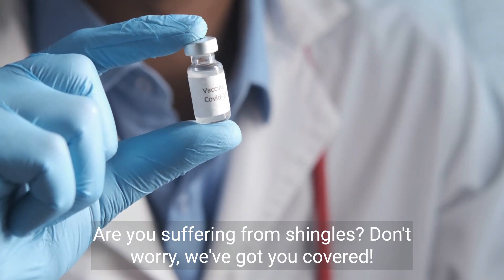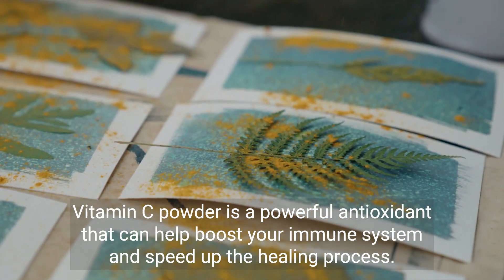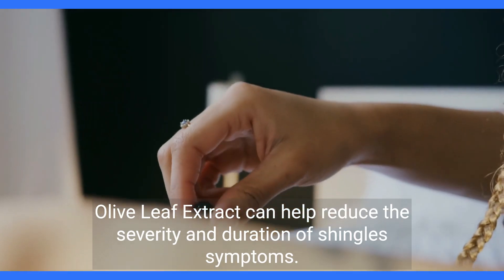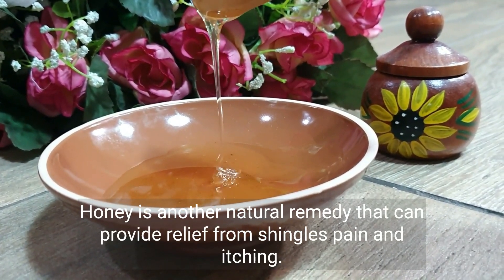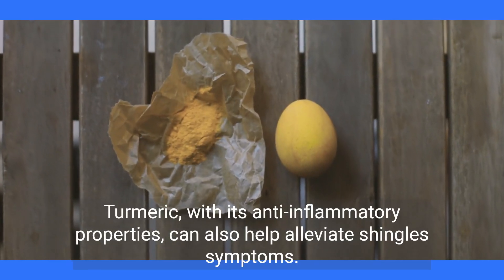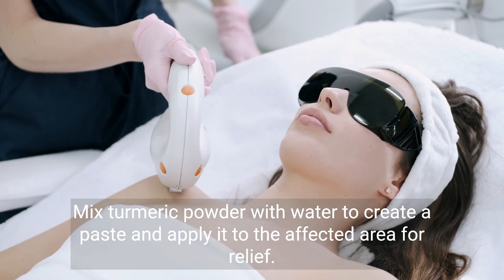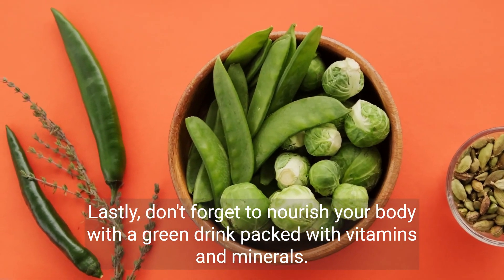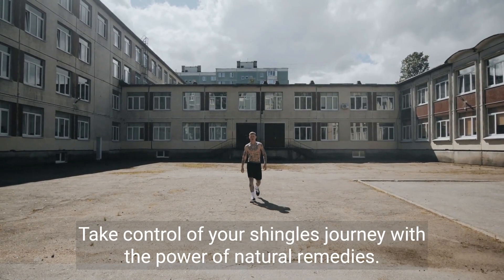Natural Remedies for Shingles Relief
"Explore the power of nature in combating shingles in our latest video. Dive into a step-by-step guide on effective natural remedies, from Vitamin C powder to a revitalizing green drink. Discover how simple ingredients can offer relief and promote healing. ShinglesRelief NaturalRemedies"